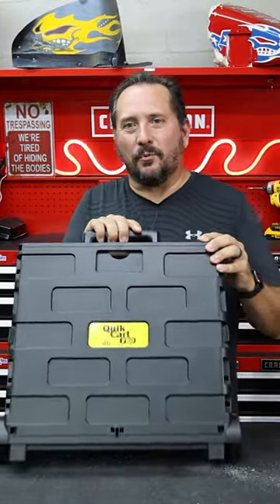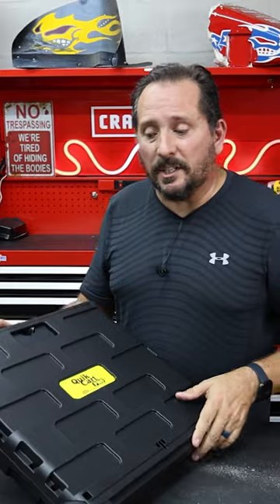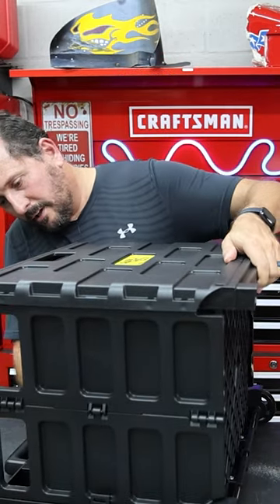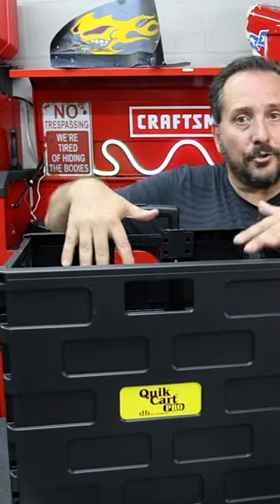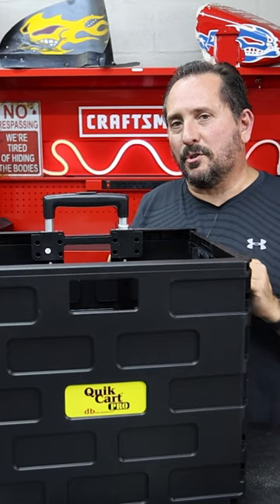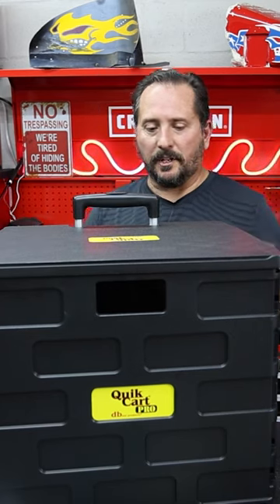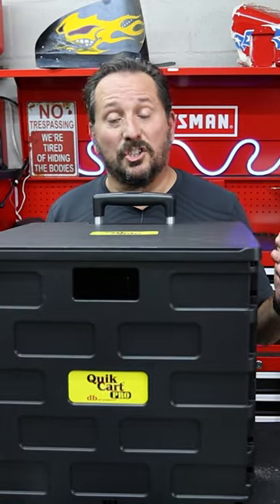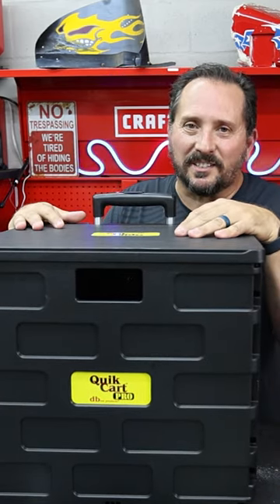Reviewed: dbest products Quik Cart Pro Wheeled Rolling Crate Teacher Utility with seat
Every purchase through that link supports the channel at no extra cost to you, so not only do you get an amazing product, you're also helping us create more awesome content for you CommissionsEarned. Click now and let's take your experience to the next level! (Amazon)

dbest products Quik Cart Pro Wheeled Rolling Crate Teacher Utility with seat Heavy Duty Collapsible Basket with Handle, Black

COLLAPSIBLE: Handcart with an upgraded retractable telescopic handle. Collapses to 3" and expands to 17. 5"load it full of boxes, baskets, bins, crates, all kinds of supplies including files & paper, heavy books or just light but bulky items.
TEACHER'S BEST FRIEND: Easy hauling up to 120 pounds of small items. Keeps your files, documents, labels organized when you go to and from your office. Perfect gift for that teacher, business agent, and handyman involved in home improvement work.
BUILD TO LAST: Folds down to only 3-inches thick for compact storage weighs less than 8-pounds. ideal for groceries, milk Rolling totes, pull cart and plastic crate are ideal file organizers, rolling utility cart.
MULTIPURPOSE: Lid supports up to 280-pounds and may be used as seat or stepstool. Use it to store your tools, grocery and audio supply equipment such as DJ gear. Versatile functionality, use it as a Rolling tote, pull cart, and plastic crate.
REINFORCED: Made from aluminum and dense heavy-duty plastic. Wheels are made out of high-quality polypropylene to ensure a smooth roll while carrying this foldable crate. Re-engineered wall panels for added strength.